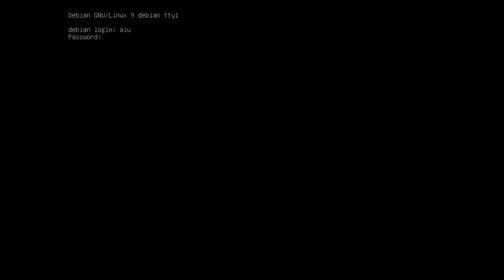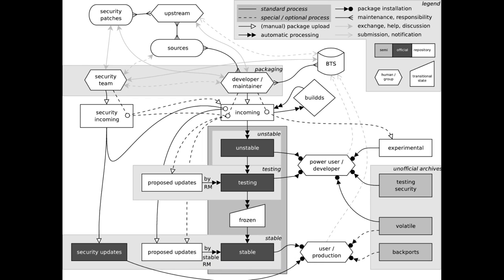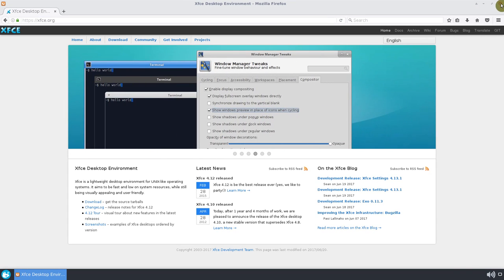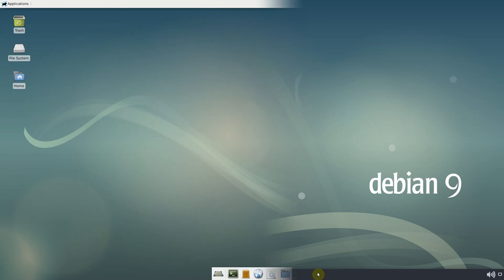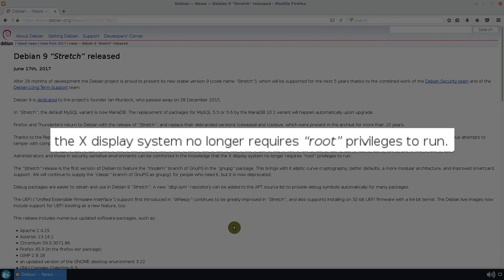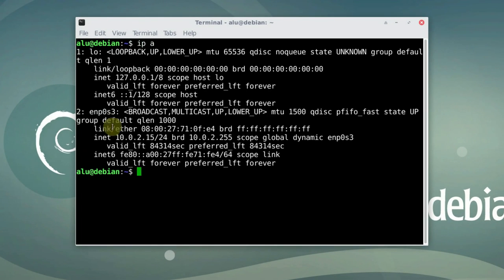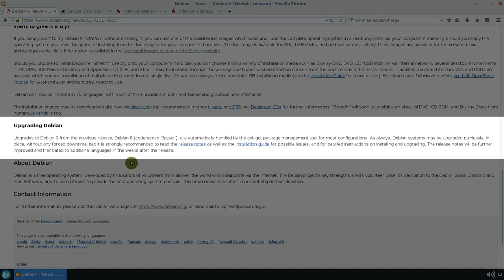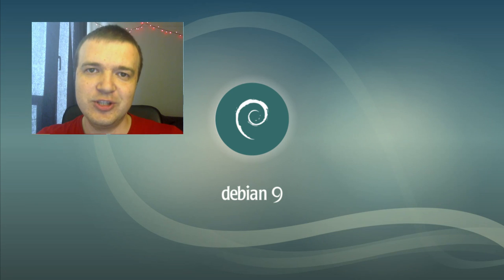Debian 9 Stretch Xfce review - The Best Xfce distro!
Debian is the best xfce distro, in my opinion.

I used Debian Testing until Debian 9 Stretch has been released. Now I am on Debian 9 Stretch.

In this video I review Debian 9 Stretch with the XFCE desktop and explain why I think it is the best xfce distro.

Most users claim that Debian is a server distribution and I largely agree with that. However, I believe that Debian can also be a great desktop distribution if it is used with the XFCE desktop environment. Actually, I think Debian is the best XFCE distribution.

I use it on my old laptop and it has been only positive experience.